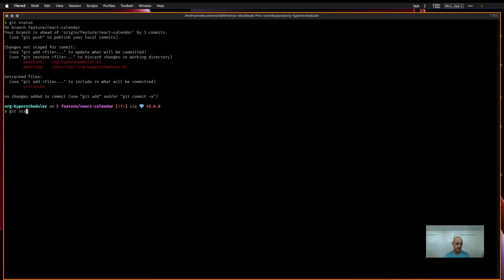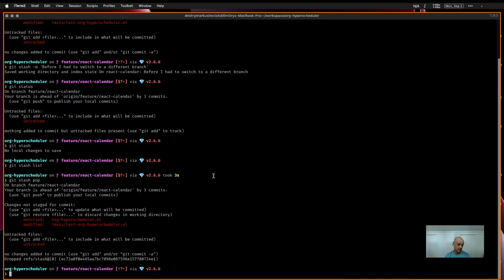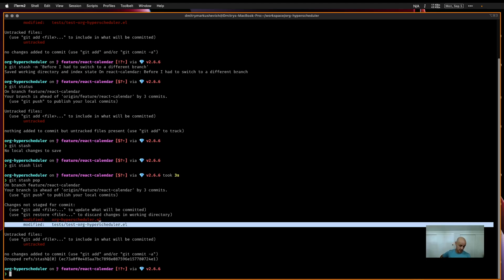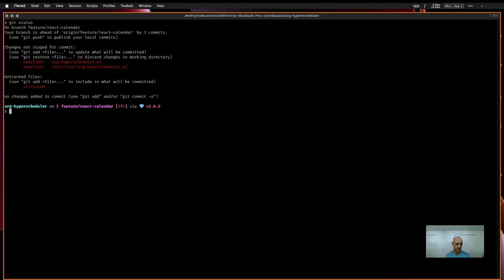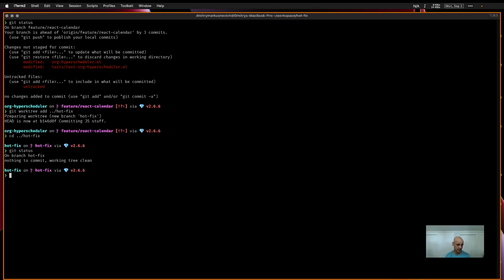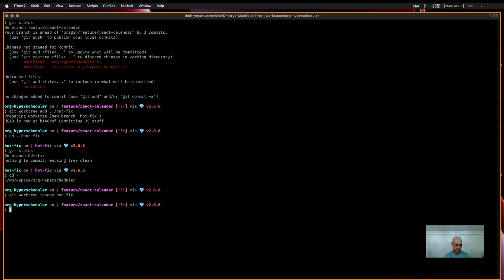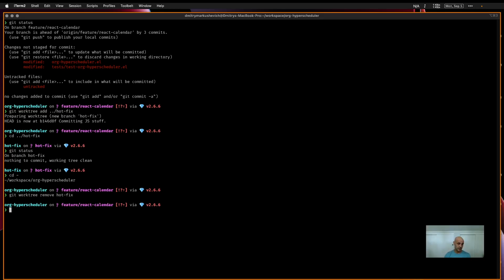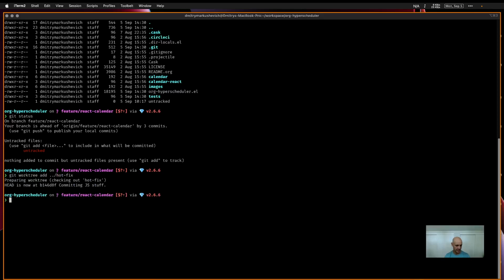3 ways to manage code context switches in git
You're in the middle of hacking on some code when you have to switch context. Review a PR, work on a hot fix, etc.

There are 3 ways that I found to shift gears:

1. stop what you're doing and commit your work.
2. stash your work
3. use a different worktree (git worktree)

I go over these 3 options and compare them.

00:00 Introduction
00:45 Using git checkin
01:38 Using git stash
03:14 Using git worktree
04:32 Difference between stash and worktree